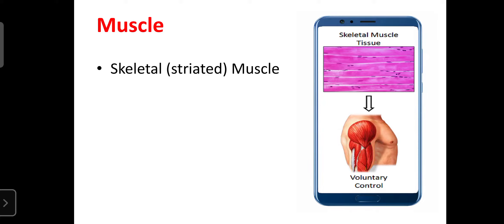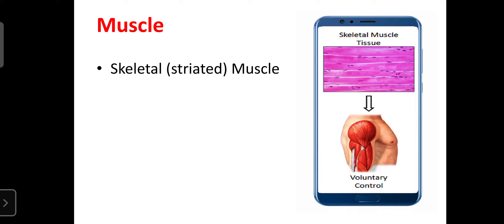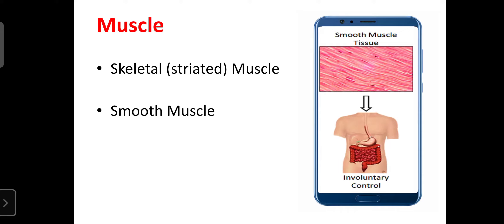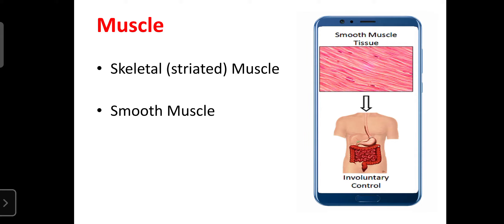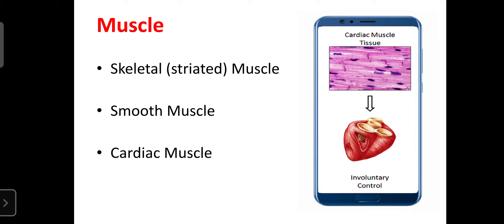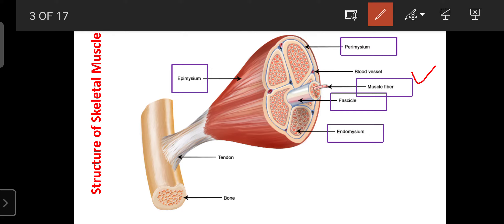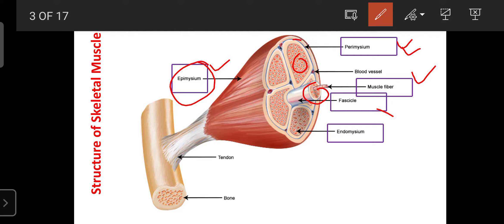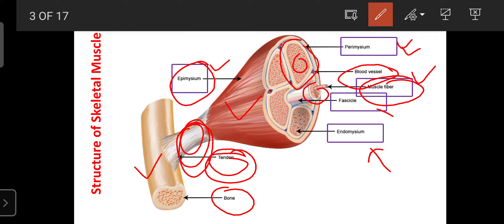60_Skeletal System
This video tutorial is prepared for pharmacy and paramedical students and it contains about Skeletal System, Mechanism of Muscle contraction, Disorder of Skeletal System.